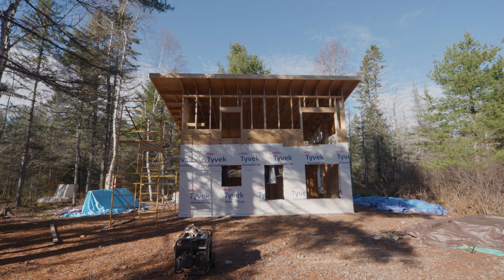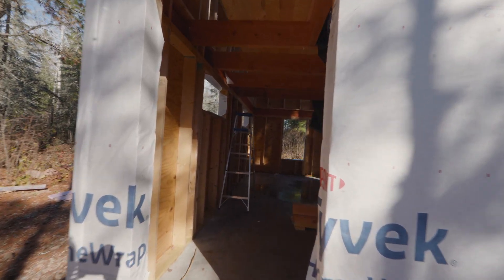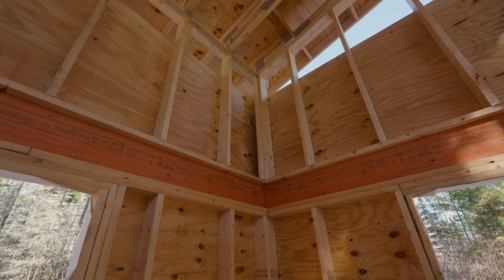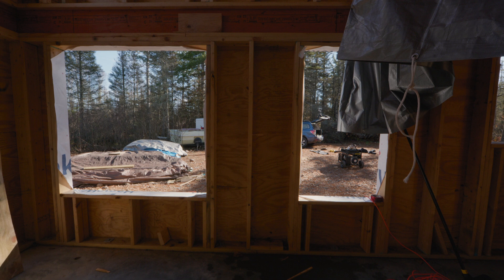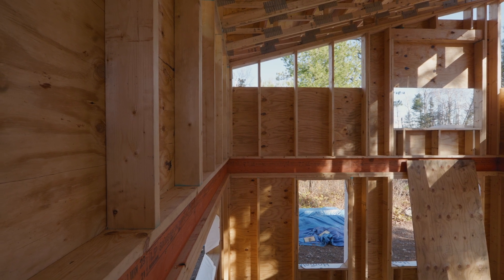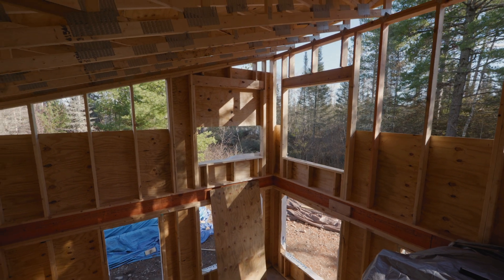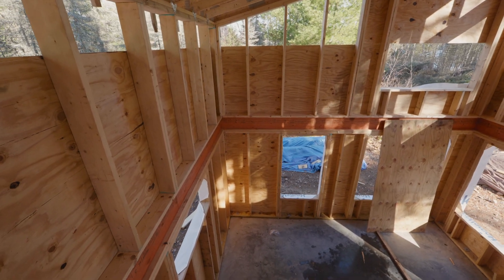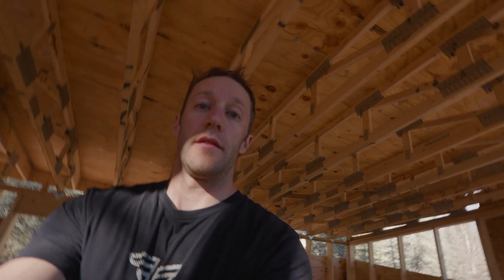Small Cabin Build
This small cabin is 16x24 with a shed roof.